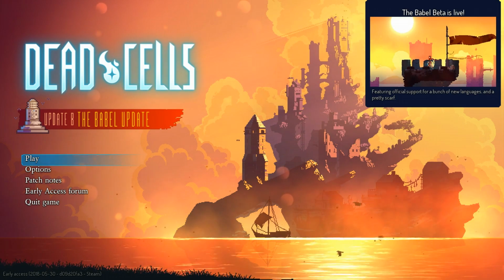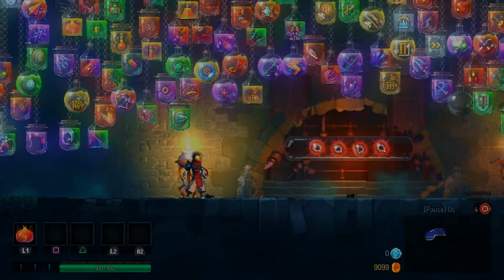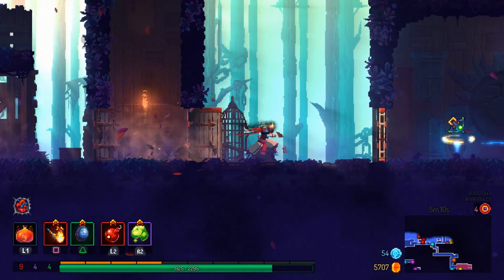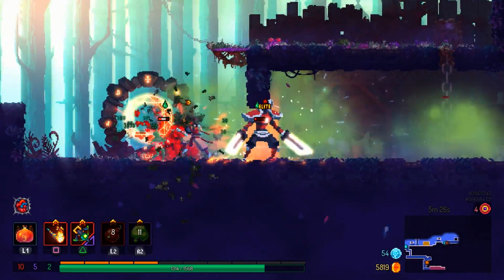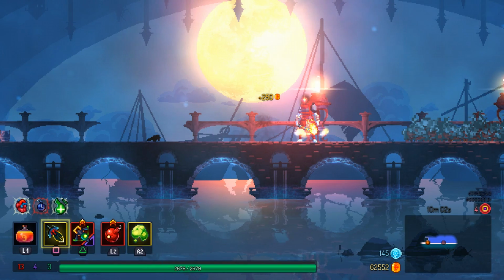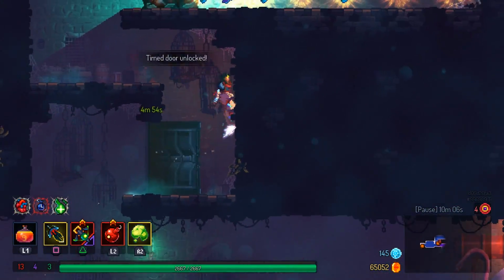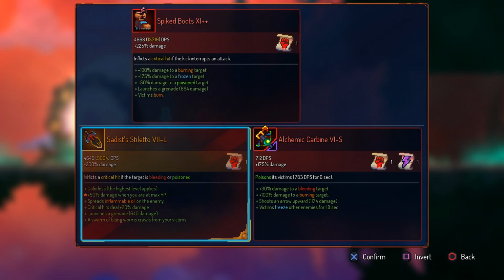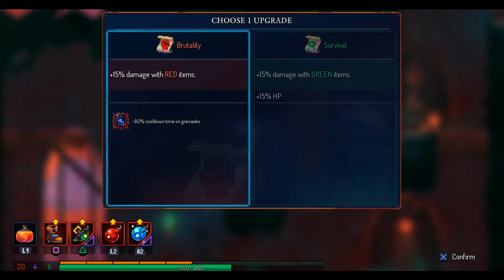Dead Cells: The Babel Update - A normal 4 cell run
A new update, but not too much new stuff going on just yet.  Also, check out Arofrog.  That dude is cool.